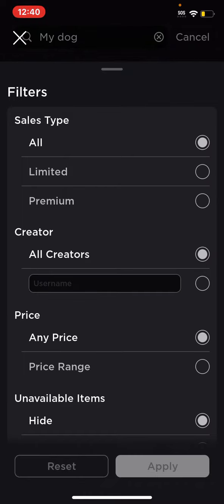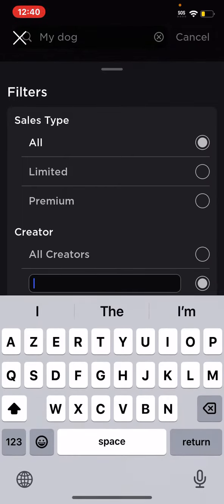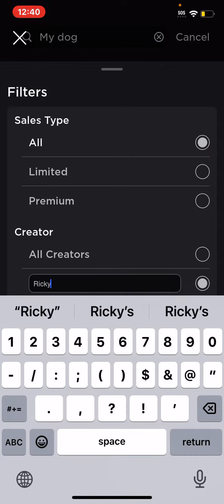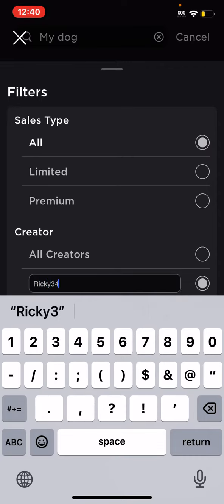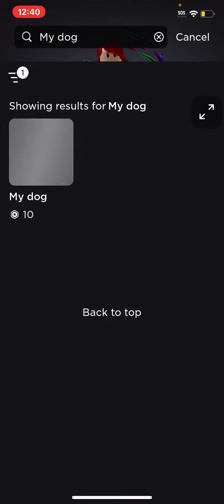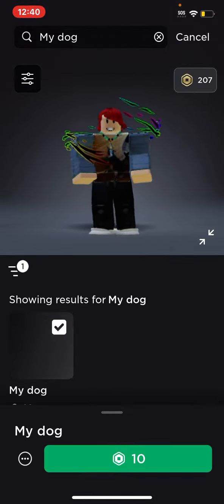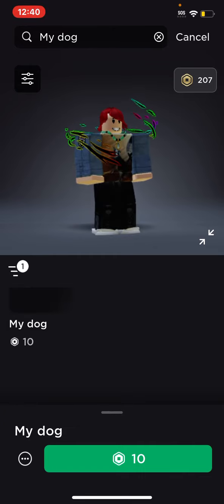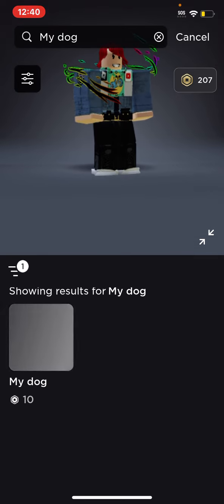How to get my new Roblox item I just made you can comment edition ￼